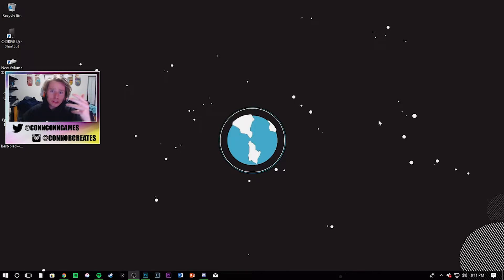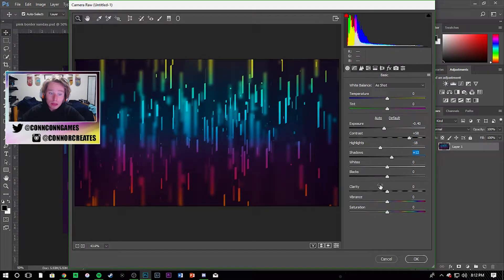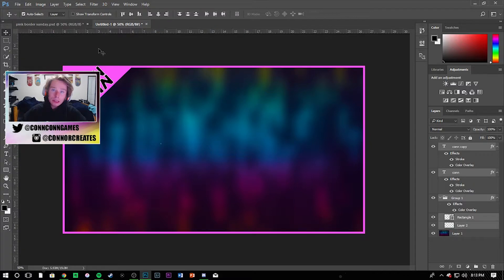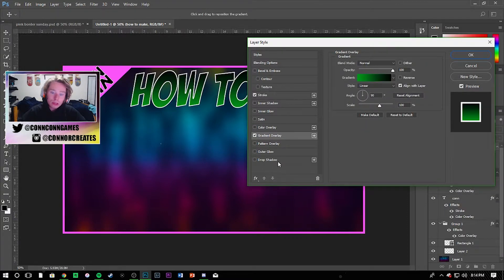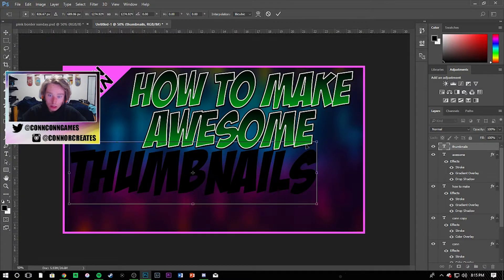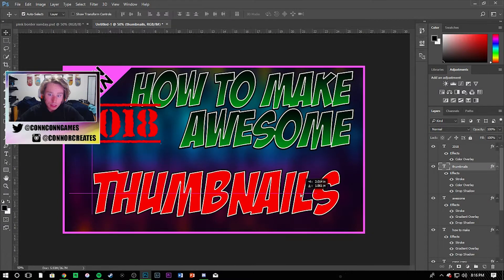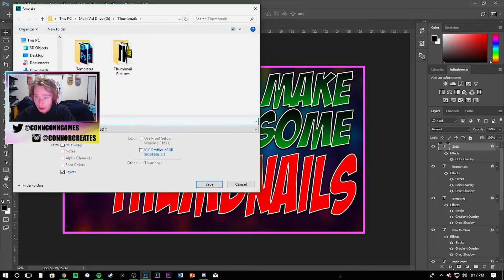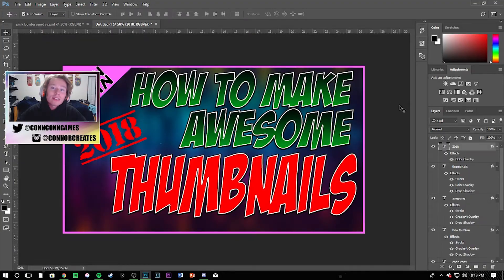HOW TO MAKE AWESOME THUMBNAILS 2018 PHOTOSHOP - How to get people to watch your video!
In this video I will show you how to make some awesome unique THUMBNAILS to help people click on your video!

Make sure to Click the “LIKE” button to see more-Thank You